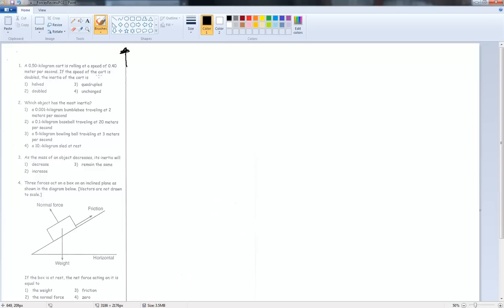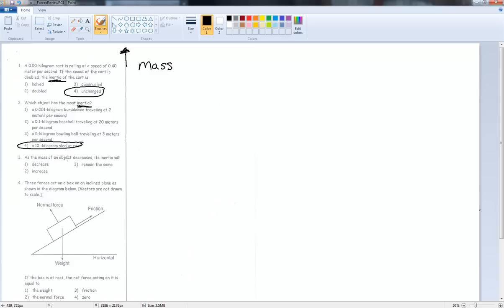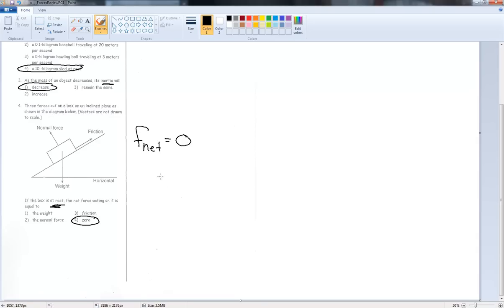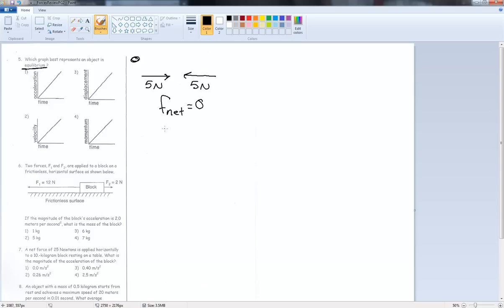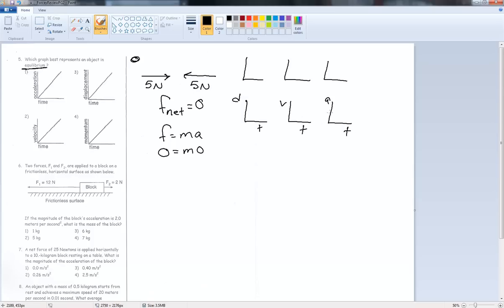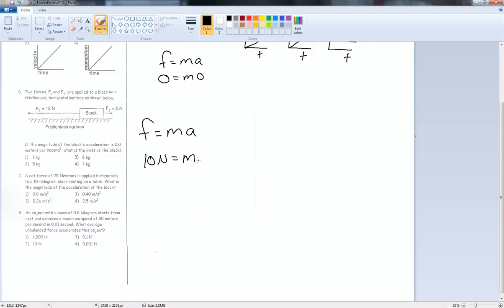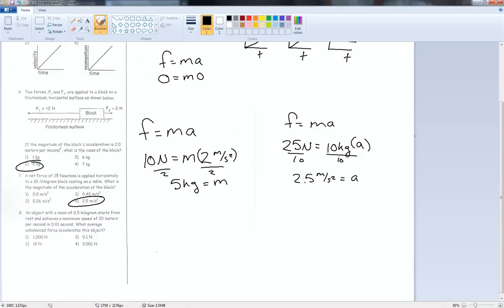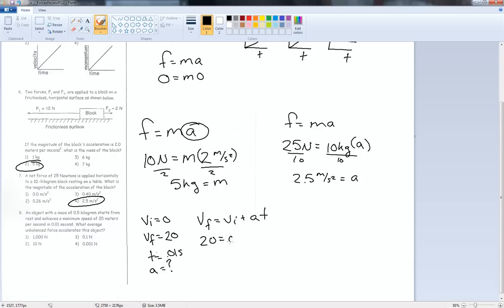Forces Test Review 1-8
physics forces test review WPHS